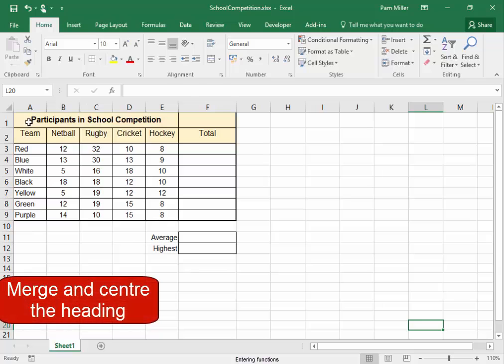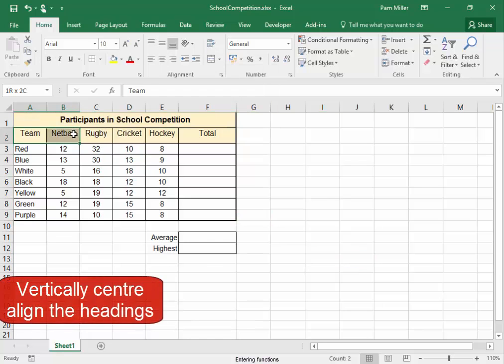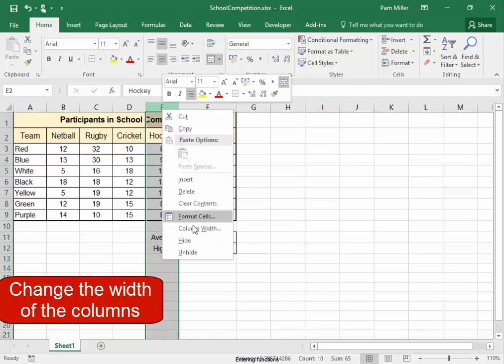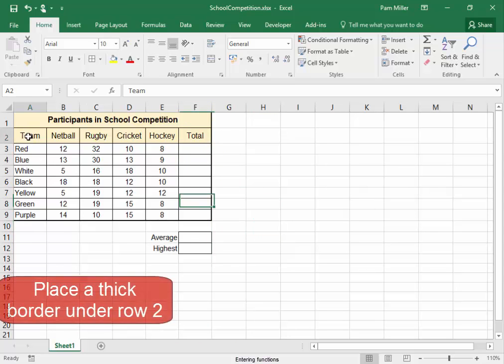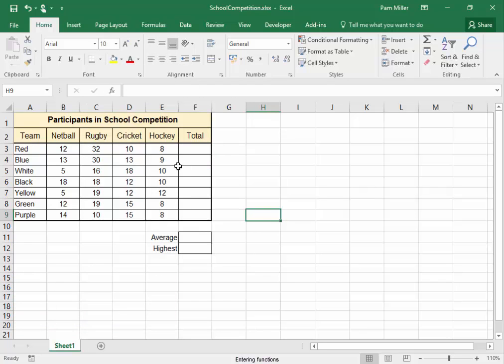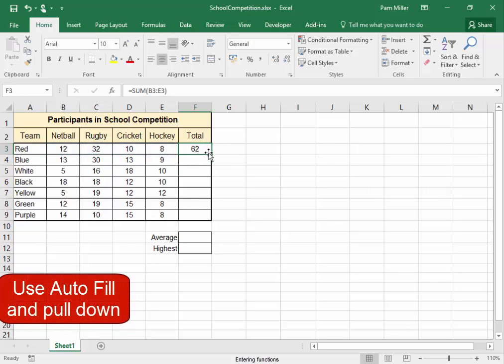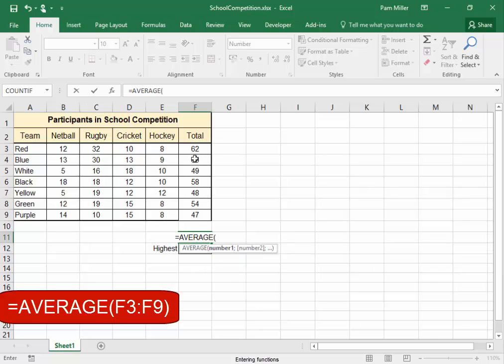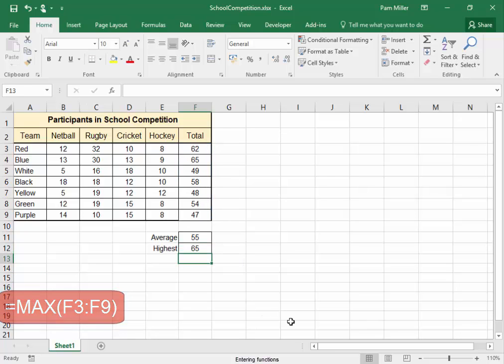Basic formatting and functions in a spreadsheet